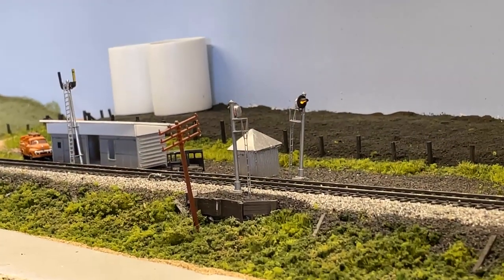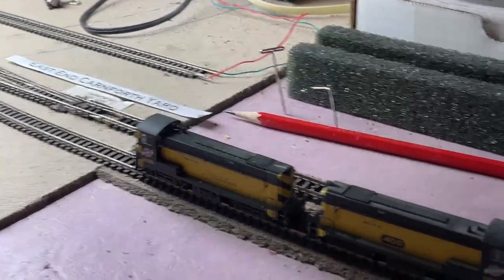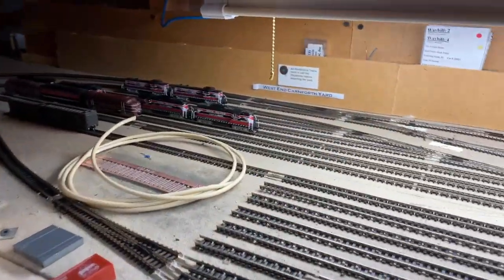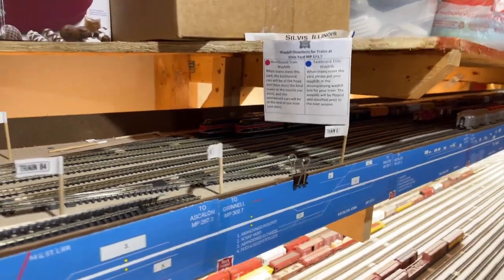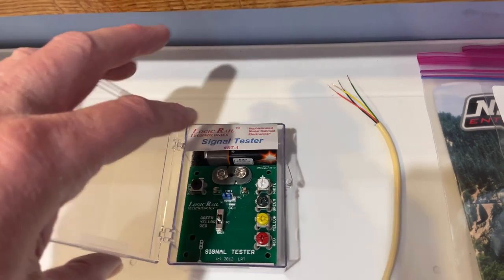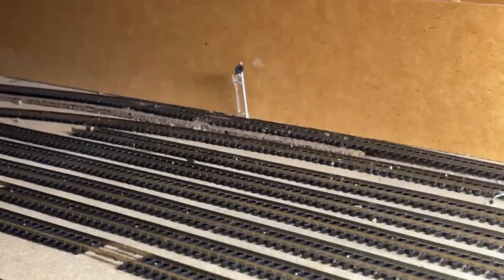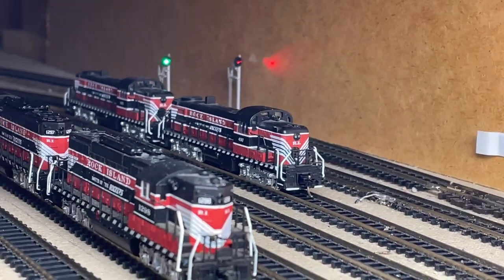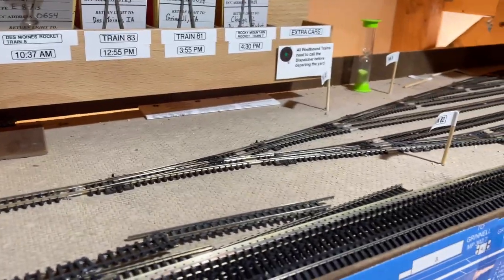The Final Signaling Segment: The Staging Yards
I started signaling my railroad in the spring of  2020 when I found myself at home with no place to go and a lot of time on my hands.  I signaled my railroad using the Azatrax TS-2 boards along with signals made by Custom Signal Systems.  I did several previous videos that explained the signaling process, the links for them can be found below.

The main train room portion of the layout has been signaled for some time now.  However, I felt it was time to complete the signaling project with the last phase, which was getting the staging yards signaled to complete this project.  This will allow trains leaving or entering the staging area to be connected with the rest of the train room signals.

I hope you enjoy the video and if you have questions please let me know and I will try to respond as time allows.

Thanks, Tony